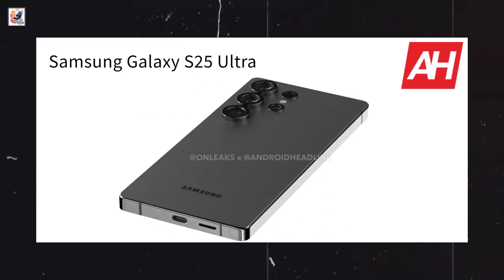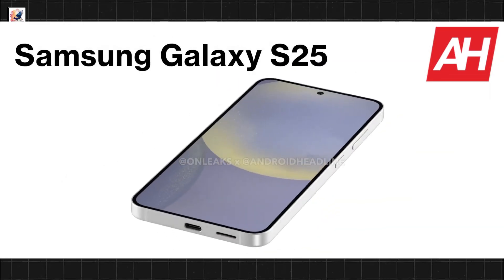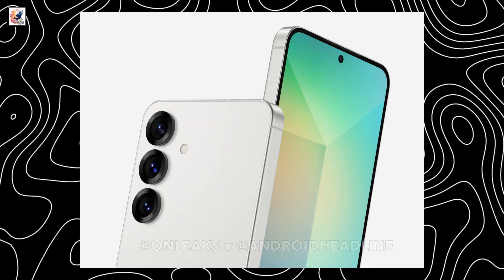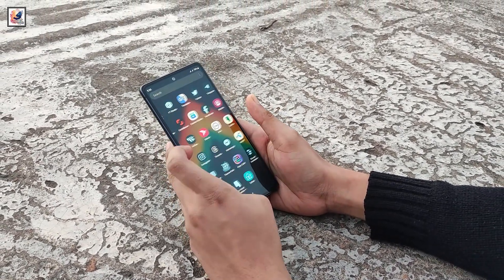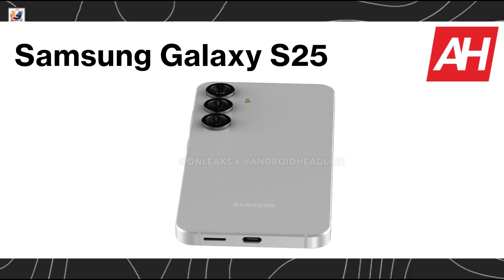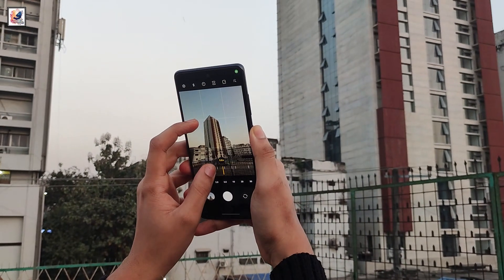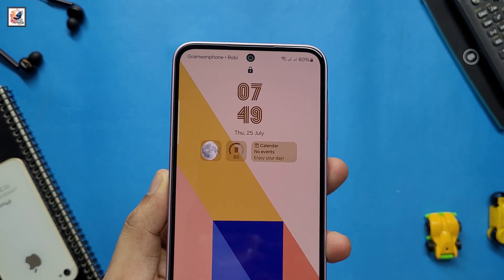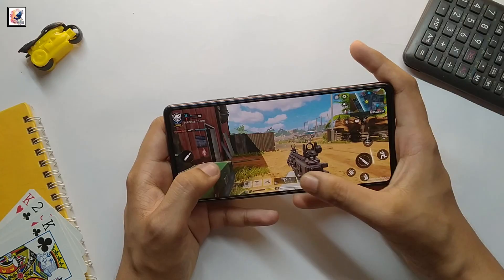Samsung Galaxy S25 First Look - IT's finally HERE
Samsung Galaxy S25 & S25 Plus - This is MASSIVE, First Look New Design, Features, Specs

About This Video- I like to share with you guys EThe new top-end upcoming flagship smartphone 2025 Samsung Galaxy S25 5G Leaks, finally bringing an aesthetic shift to the Galaxy S25, starting with the base model. we’ll see a 6.36-inch screen on next year’s Galaxy S25, Samsung’s Galaxy S25 generation is also rumored to exclusively feature Exynos chipsets in all regions – likely the Exynos 2500. Galaxy S25 and S25+ may get same 50MP ISOCELL GN3 main sensor. I hope you guys like and enjoy it.

What is the Samsung Galaxy S25 release date? When Samsung Galaxy S25 be officially launched? What are the main features of the Samsung Galaxy S25? What are the Samsung Galaxy S25 camera features? Is Samsung launching the Samsung Galaxy S25 phone? What are the Samsung Galaxy S25 specs? Is the Samsung Galaxy S25 review video published? Thanks!